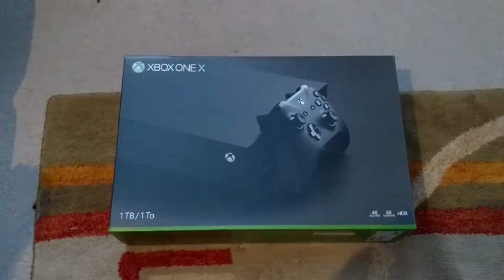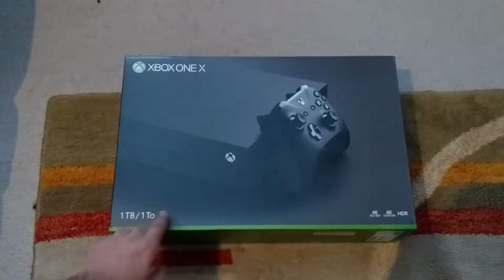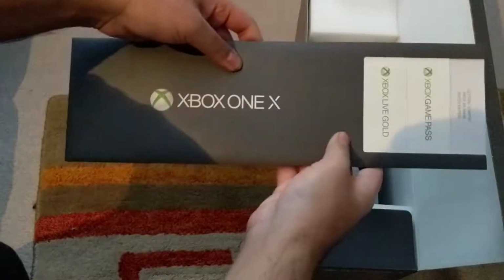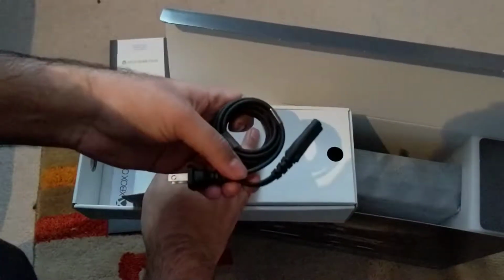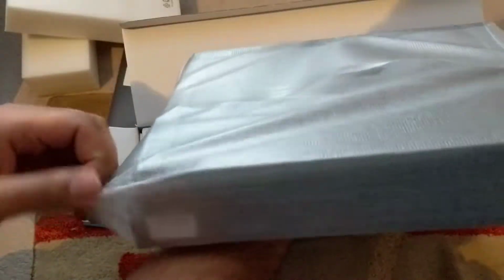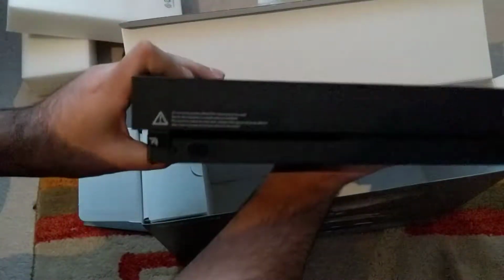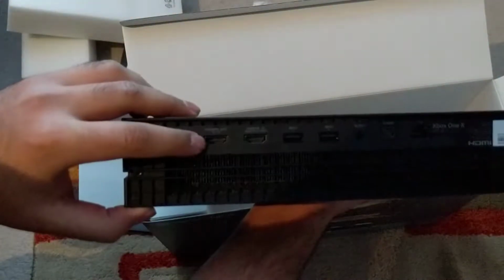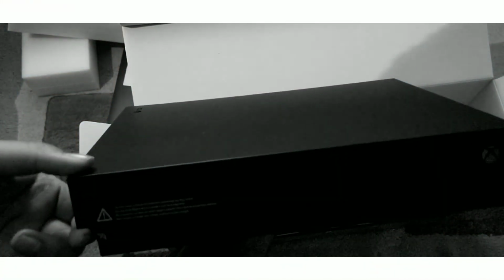Xbox One X Unboxing